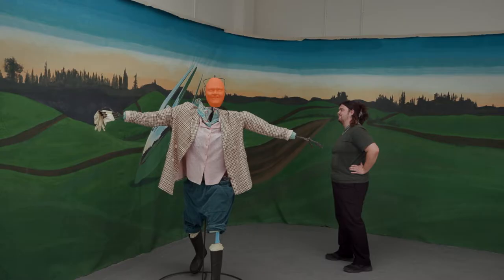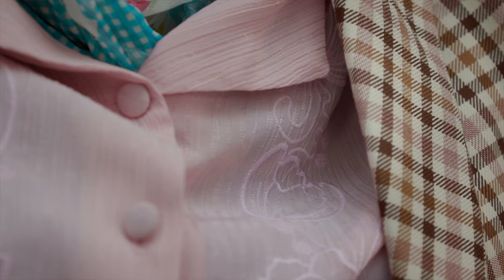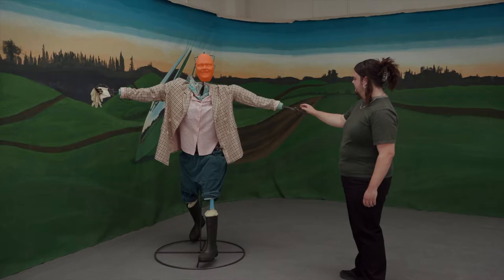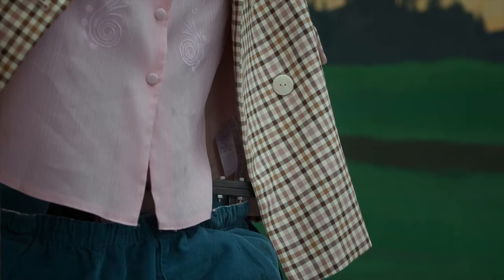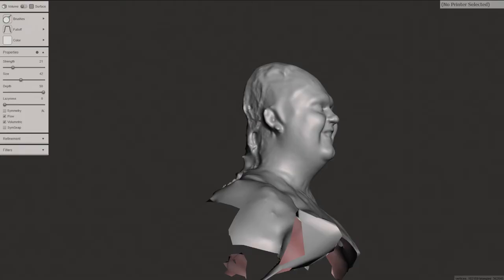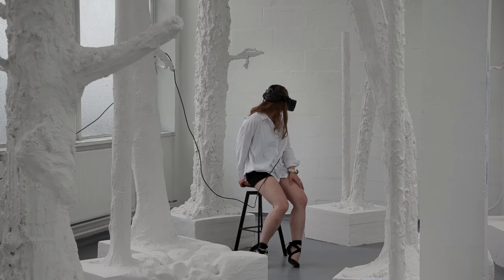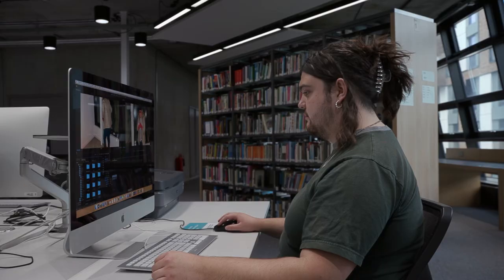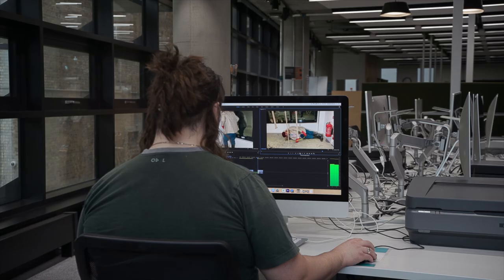Show 2022: Matthew Thurgood, BA Fine Art: Sculpture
Matthew Thurgood, a final-year BA Fine Art: Sculpture student, tells us about his project for the Camberwell College of Arts Show 2022.

Matthew talks about his piece for the Show which is situated between binaries, Fine Art and comedy, masculinity, femininity, painting and fashion. He also talks about the processes he used to create his work, and what he loves about studying at Camberwell College of Arts.

See more work by our graduating students and discover the next generation of creatives

Filming and editing by Mind the Film